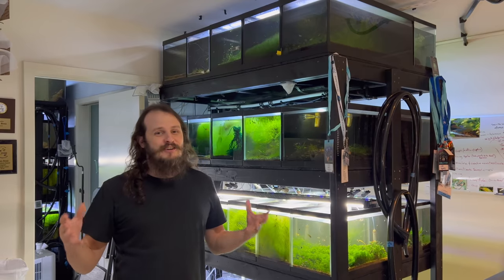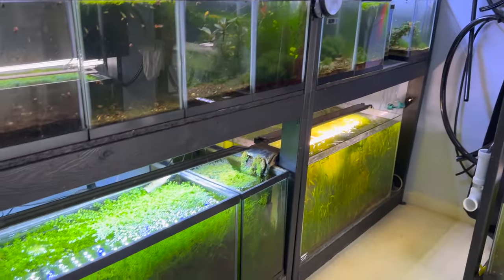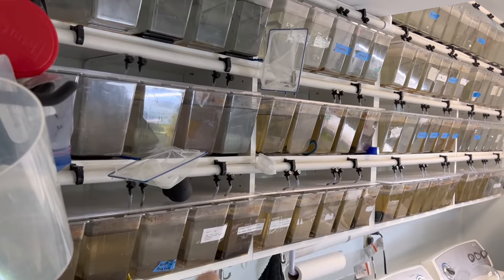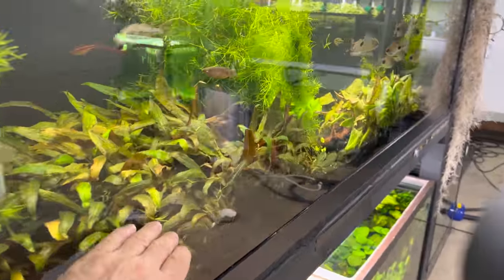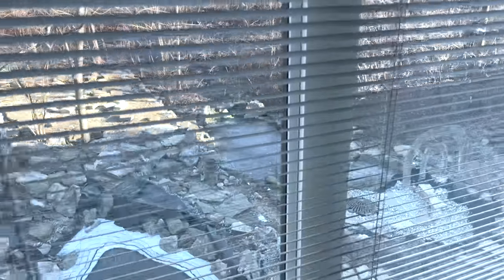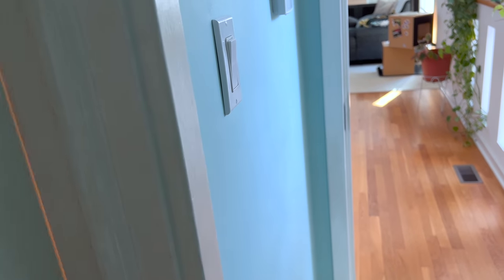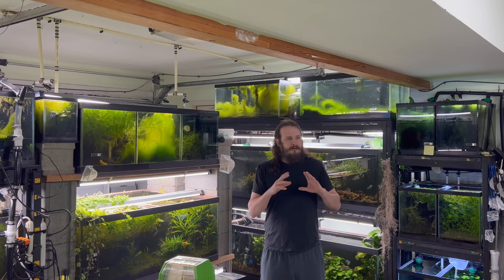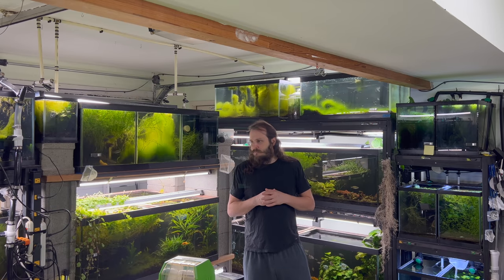For Sale! Aquarium House Tour INSANE ROI!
The real ROI on this is insane and wouldnt take long to pay off. Motivated to sell since my dream outweighs the money. Hope you all enjoy! If you love clean Homebred top quality aquatics and rarities check out the site below. Thanks for your time! :D

LRB